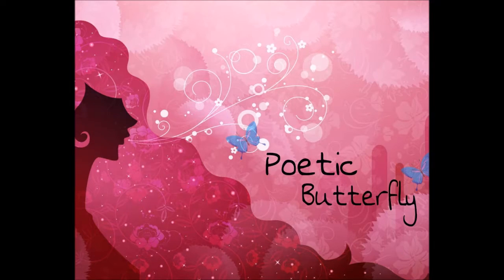5 Tips & Tricks to Escape a Reading Slumposaurus!!!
I hope this helped at least a little!
Where's Kayla???